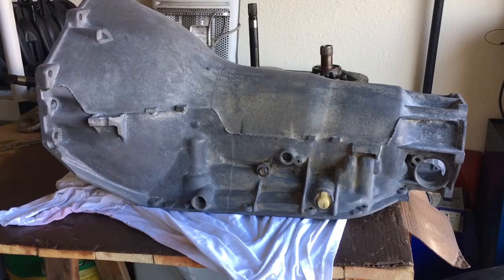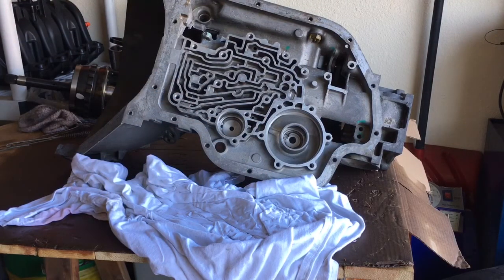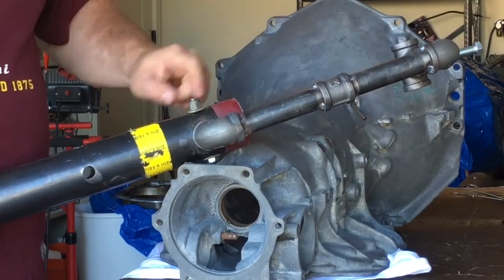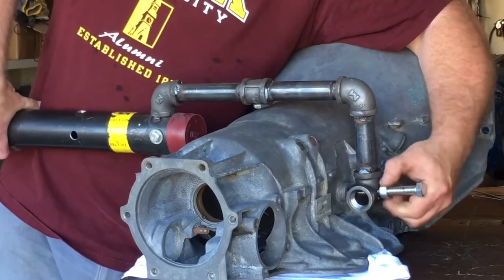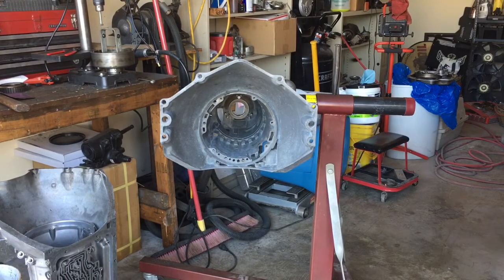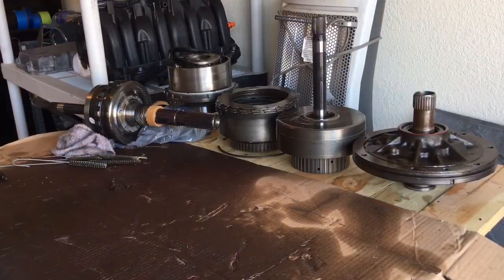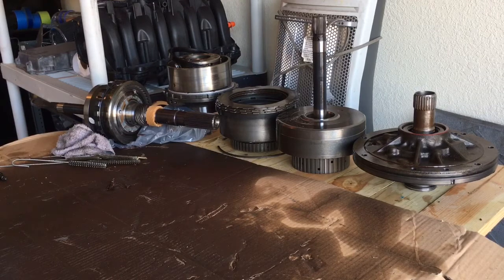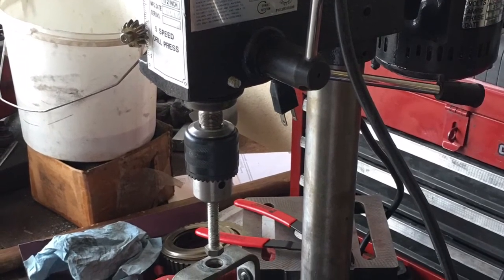Turbo LS TH400 recipe changing the case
Long/short changing to a 1969 Chevy TH400 Case from the 1970 Pontiac since the Speedway adapter plate needed to many modifications to work like I wanted.
Cleaning a core that was full of RUST from the seller pressure washing the core... 👎
I shared the build recipe from the Crankshaft Coalition website.  I believe this is a build from Jakes Transmissions.
I’ll make a separate video discussing all the mods for the build.